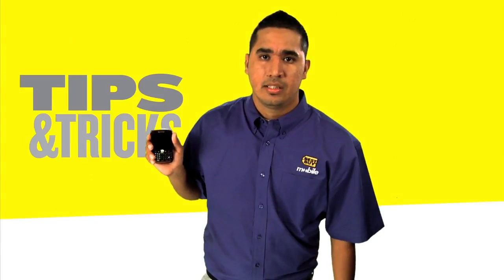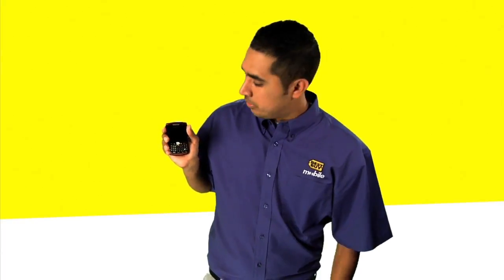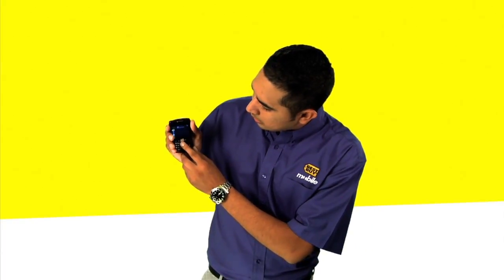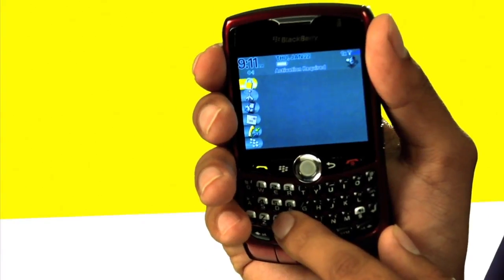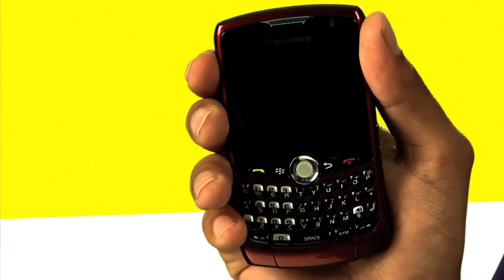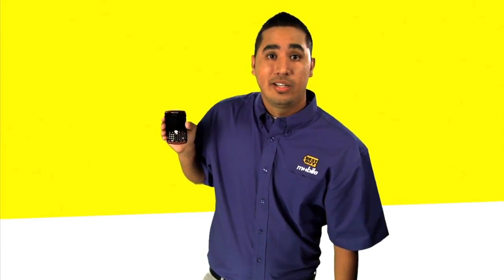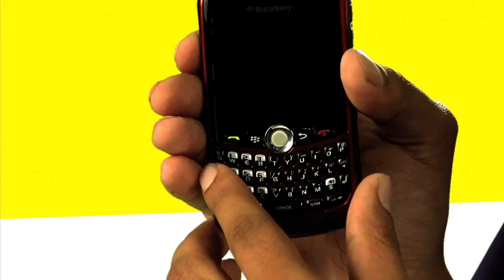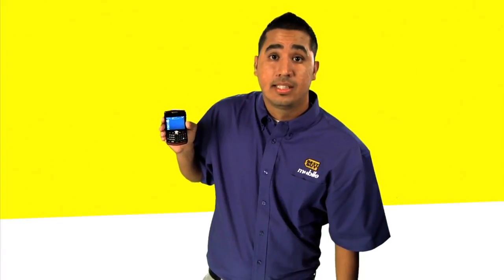Blackberry Tips: Eliminate Pocket Dialing by Locking Your Blackberry Keyboard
The Best Buy Mobile team demonstrates how simple it is to lock and to unlock your Blackberry keyboard to prevent dialing calls from inside your pocket.

Jules: Hi, my name is Jules and Im from the Best Buy store in El Paso, Texas and have you ever called somebody while your phone was in your pocket?
Let me show you how to prevent that, its really simple. So what youre going to do is go ahead and turn your screen on and go to the icon with the little lock on it. Hit the scroll button and now its going to lock your phone. No longer are you going to make any phone calls while its in your pocket and whenever you are ready to make a phone call its very easy to unlock. Im just going to go ahead and press the star send button and then youre ready to make a phone call, its that simple.